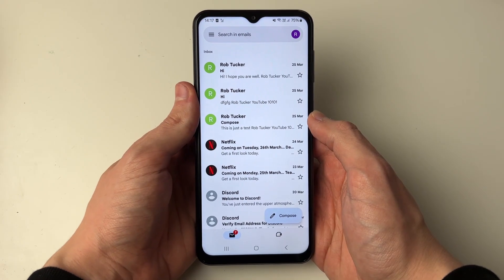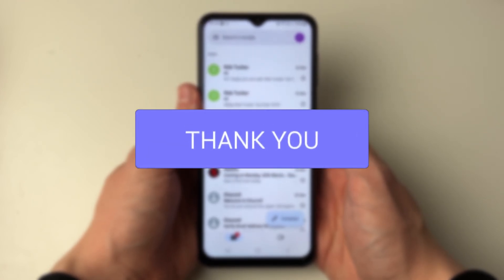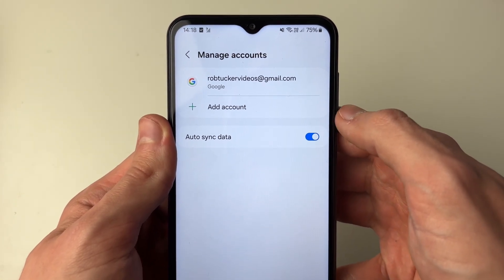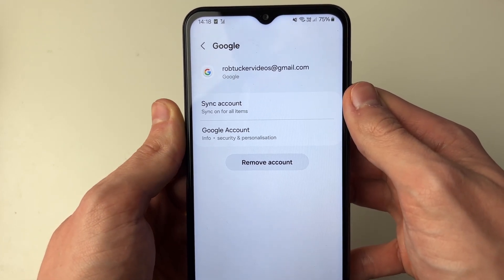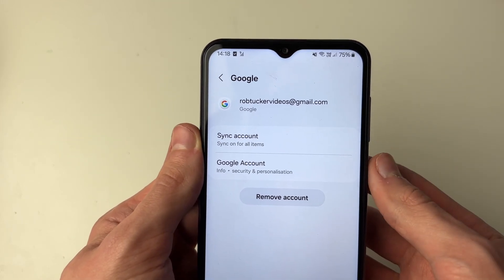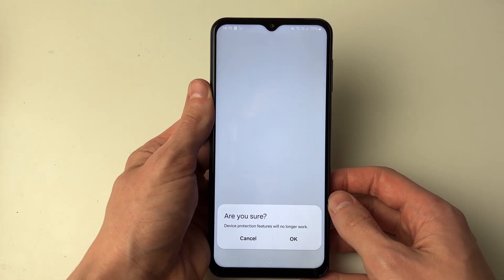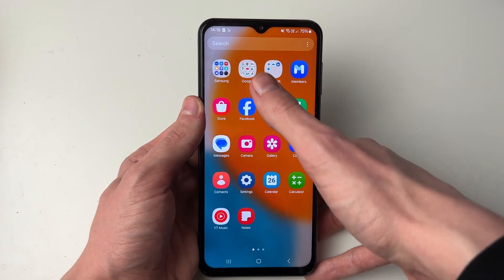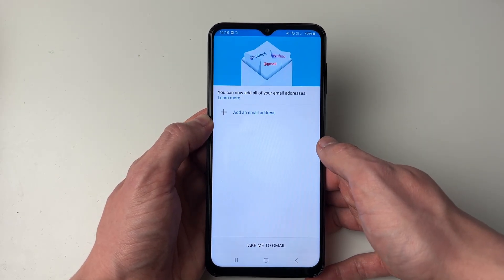How To Log Out Of Gmail On Android - Full Guide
Learn how to log out of gmail on android in this video.

GuideRealm